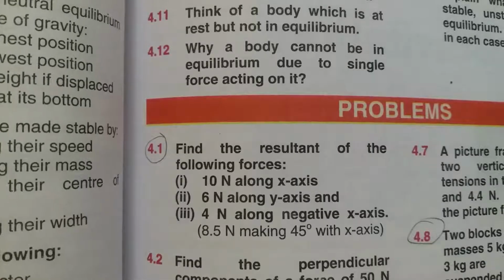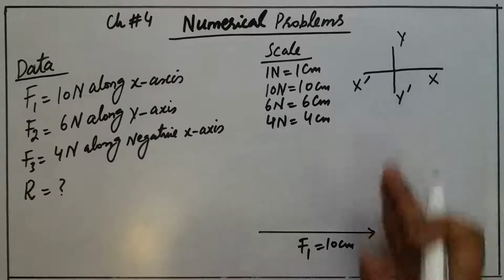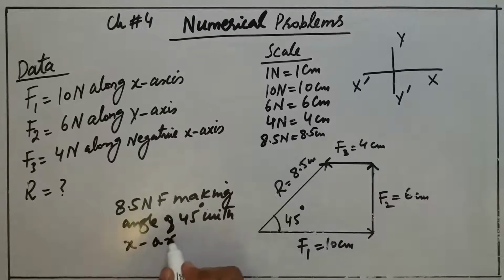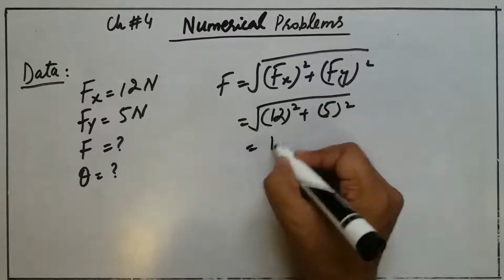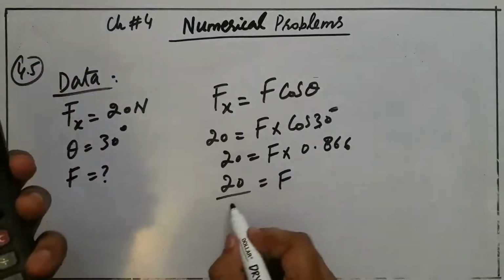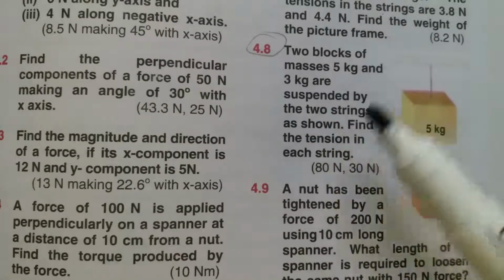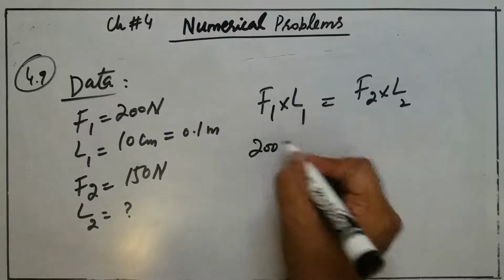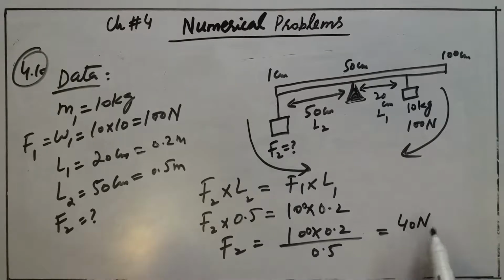Week 8 Lecture 1- Physics- M I